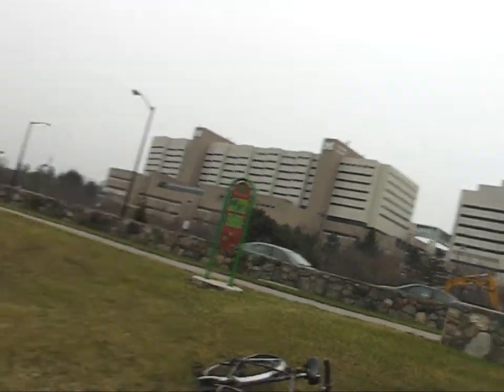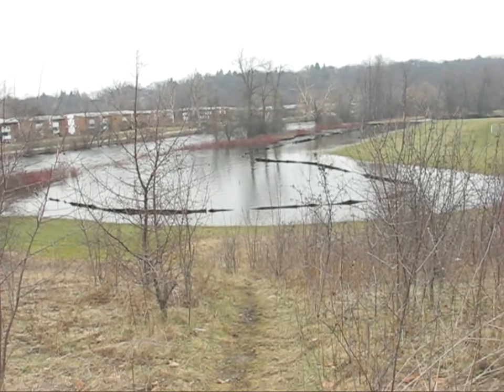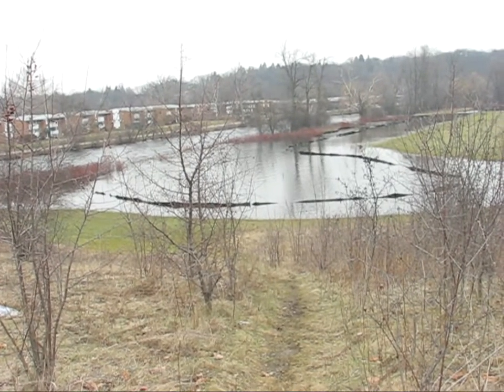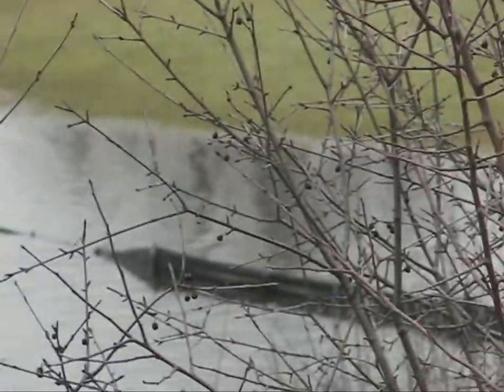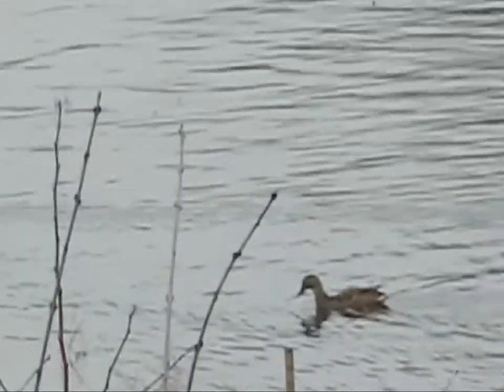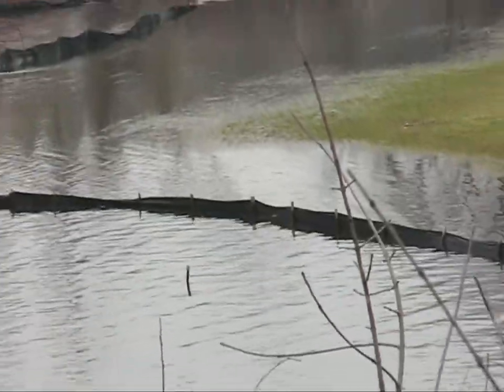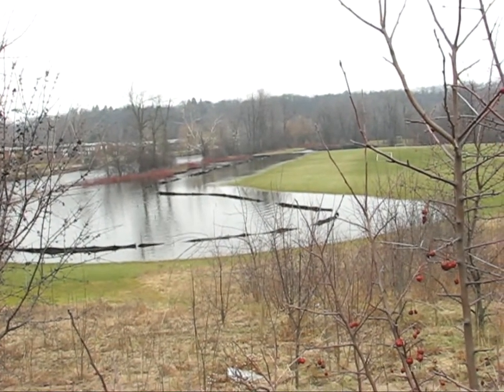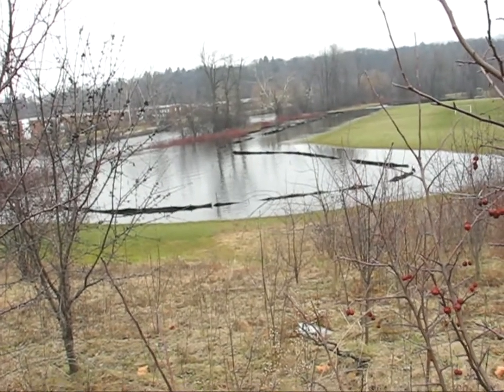Flooded Soccer Field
Not very dramatic yet "interesting" flooding of a soccer field in Ann Arbor, Michigan. They even put up a fish fence.